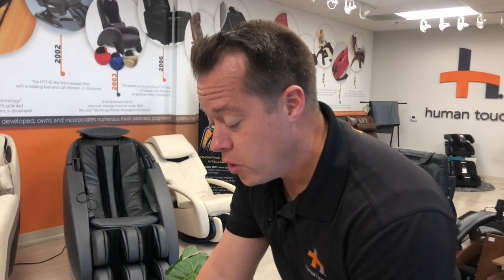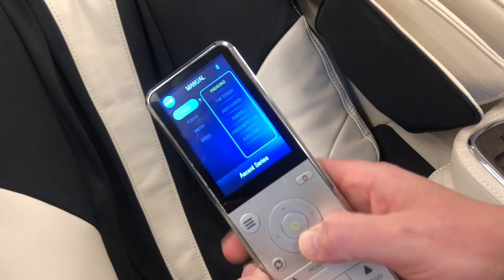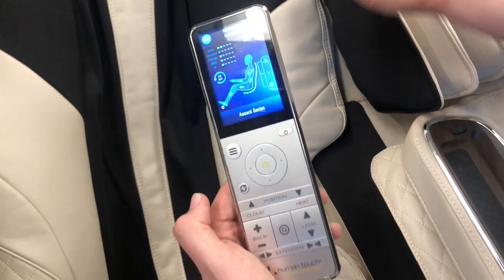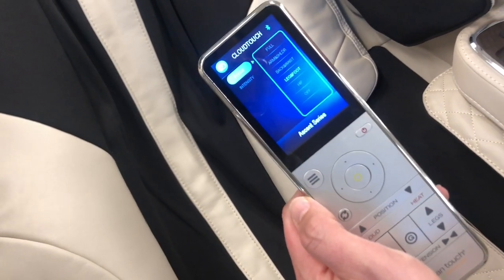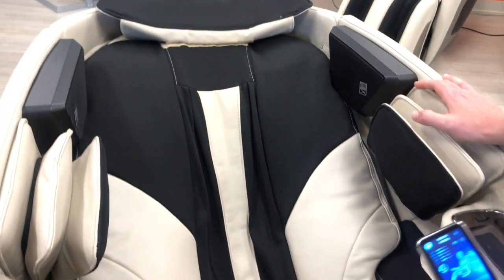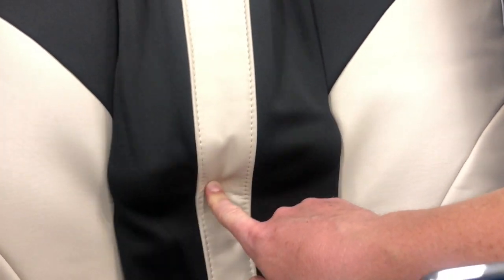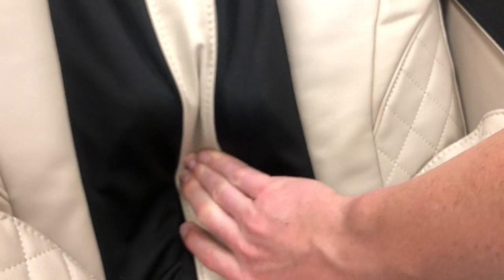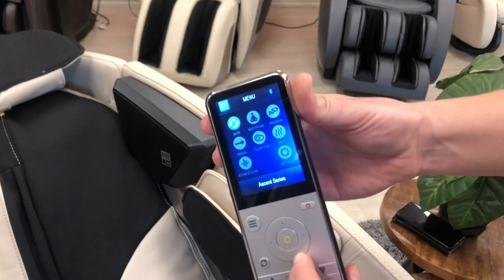Super Novo Tips: How to Use the Manual Programs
Watch as our expert Troy, shows you how to use the remote to get the most out of the manual programs on the Super Novo.